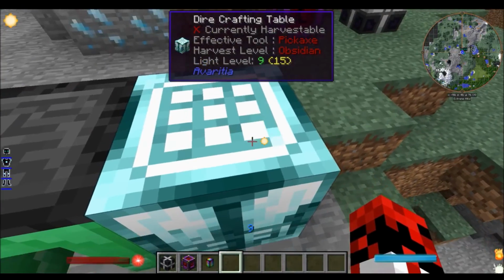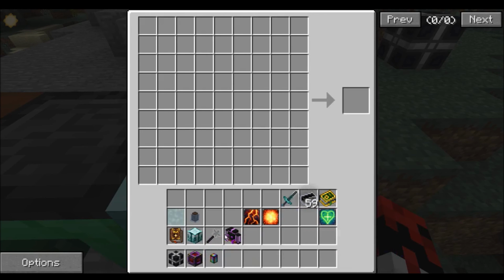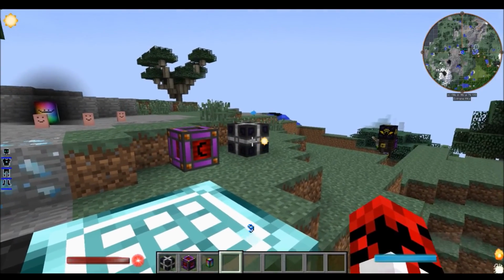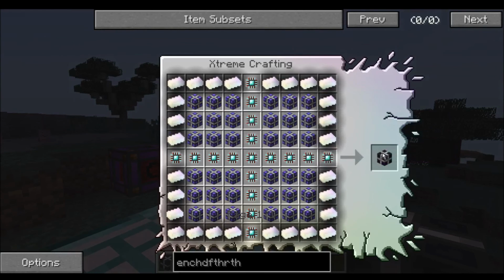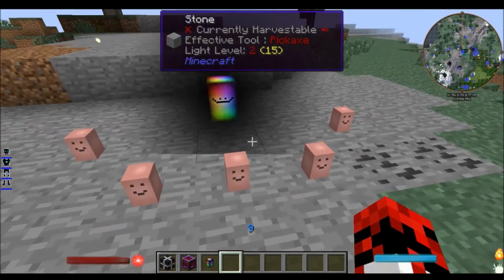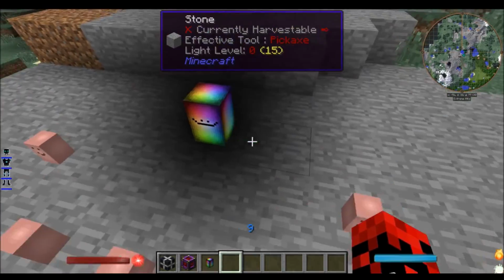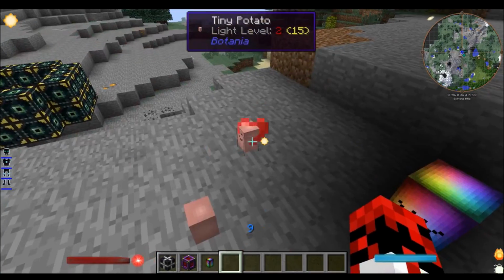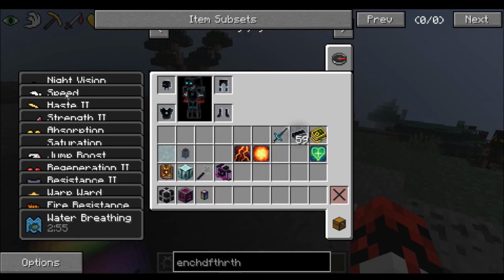A Guide to Avaritia: The Stuff I Missed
In this (probably) final episode of the guide to the minecraft mod Avaritia we look at the handful of items I missed in the other parts.